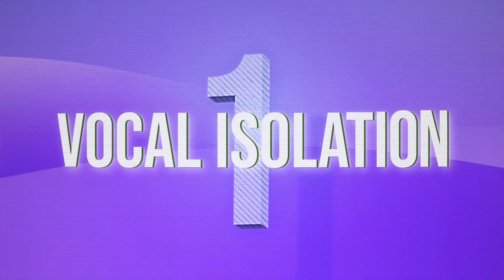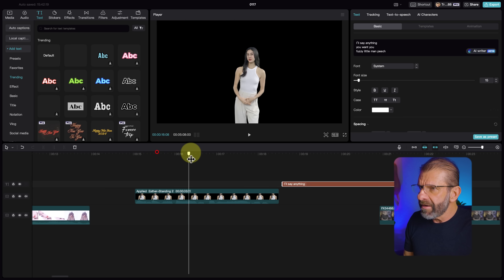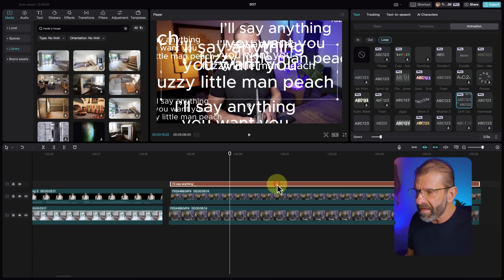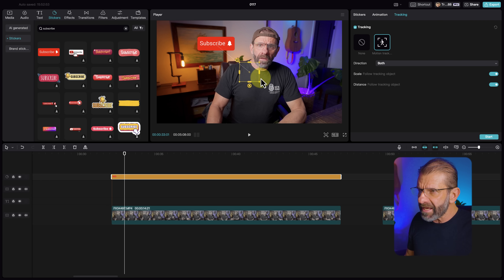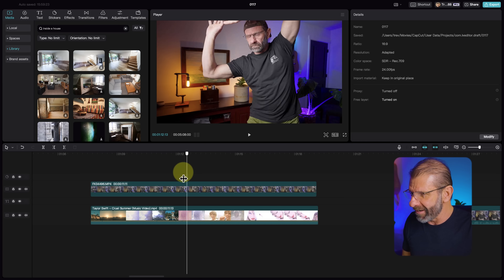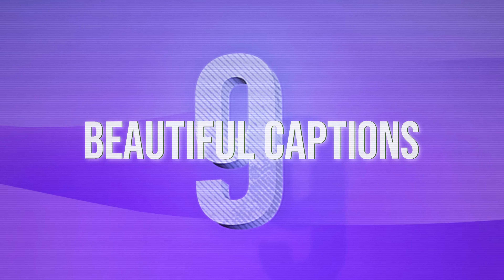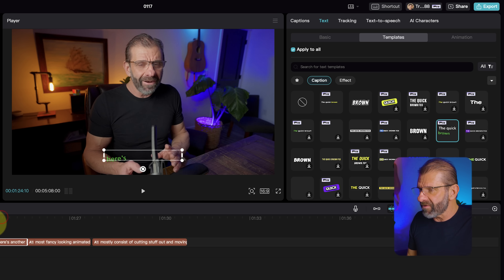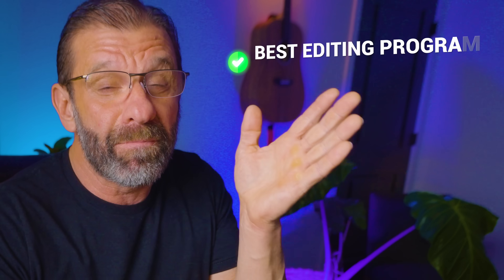10 INSANE Capcut Editing Tricks 🤯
CapCut editing is Mindblowing.  These 10 INSANE CapCut Editing tricks will blow your mind even further! CapCut has features that the likes of Adobe Premiere and Davinci Resolve haven't even thought about. I'll bet you didn't know these 10 CapCut tricks and features!

For SEO and optimizing your videos on YouTube, check out TubeBuddy, I use it every day:

00:00 Hear Taylor Swift's naked vocals - NO MUSIC!
00:56 Your personal, um, "assistant" and on camera talent
02:23 Get your text lit
03:01 Don’t look behind you!
04:09 Sçit freaking follows you
05:45 You have a sta!ker
06:38 Trevor Dances. Brace yourself.
07:42 Lose 28 pounds. Easier than that keto nonsense.
08:54 People will finally understand you
11:04 Look the way you wish you looked
11:50 How to make money on YouTube

🔴 All the way down here? Guess you're looking for this! 🔴
(Get it. You'll win.)

10 INSANE Capcut Editing Tricks